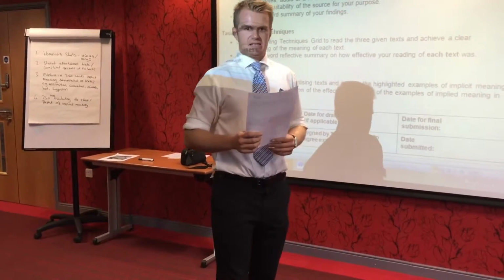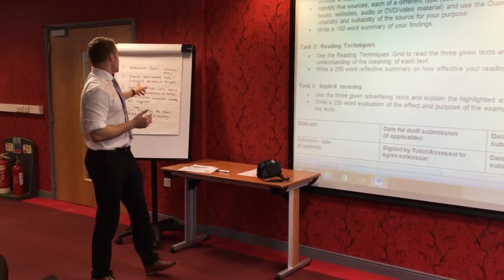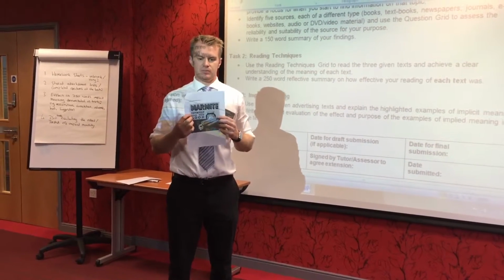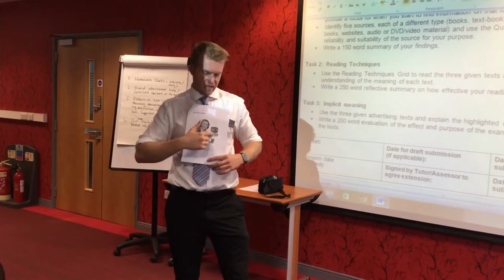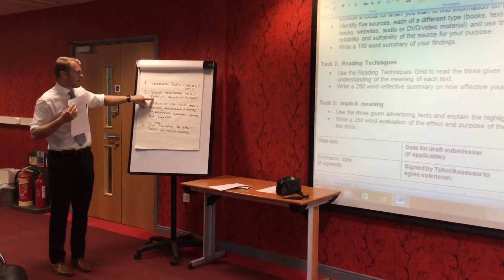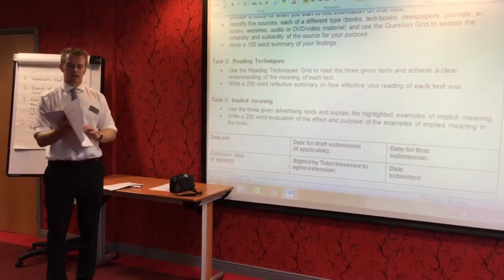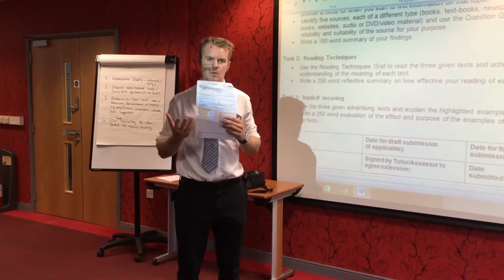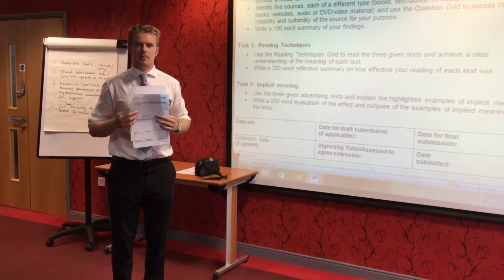Finding and Reading Information Task 3